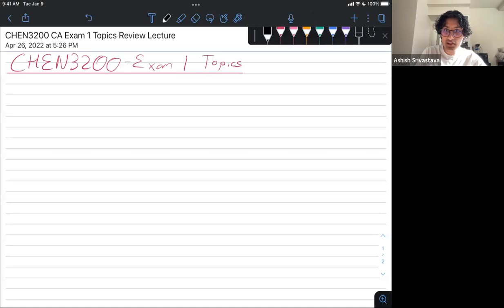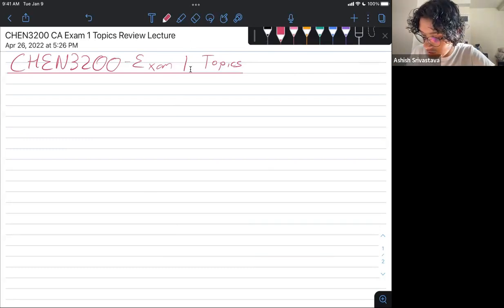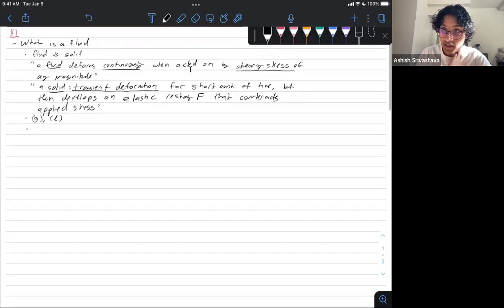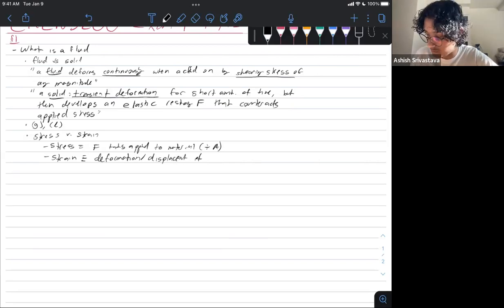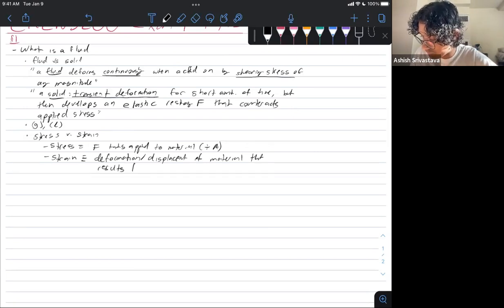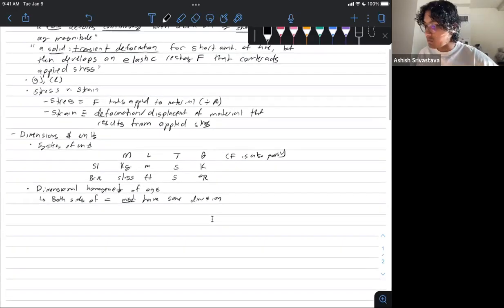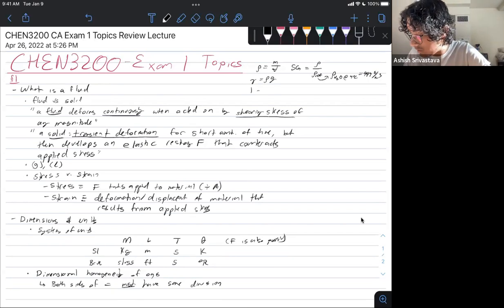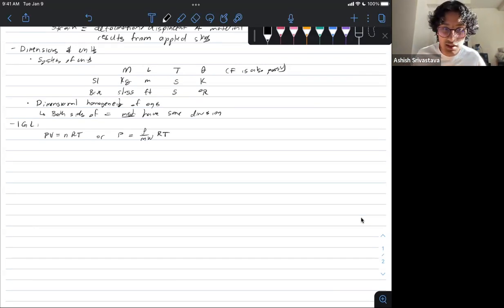CHEN3200 - 2022S Exam 1 Review (Gerhart 1-3)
I made this video when I was a TA for CHEN3200 - Fluid Mechanics for Chemical Engineers under Professor Dan Schwartz at CU Boulder in Spring of 2022.

This video follows along roughly with the Fundamentals of Fluid Mechanics by Gerhart textbook (Chapters 1-3)

This video was uploaded for purely educational purposes. I do not intend to profit off of this material in any way shape or form, and in the case that this needs to be removed due to intellectual property restrictions, please reach out to me at my colorado.edu email address